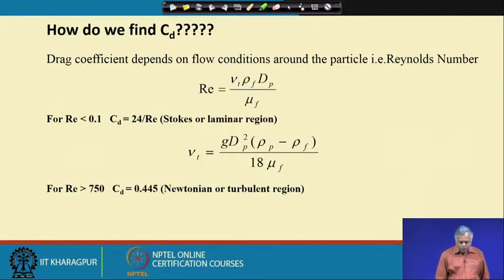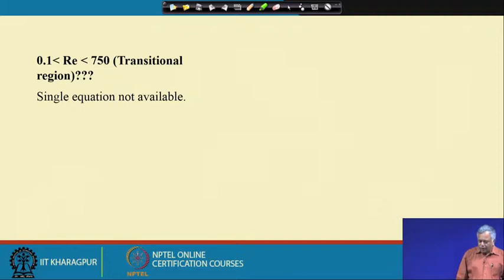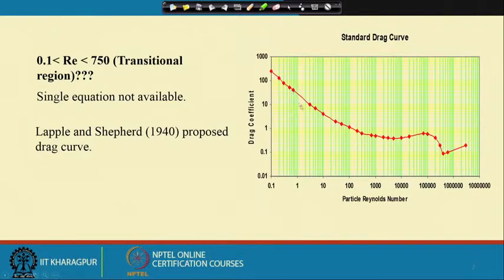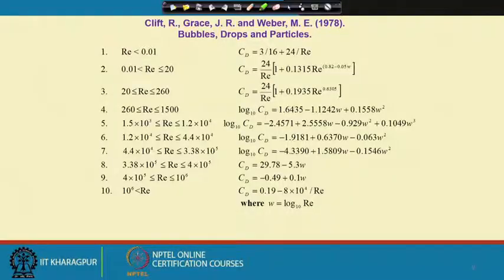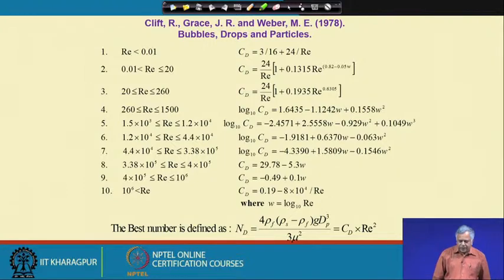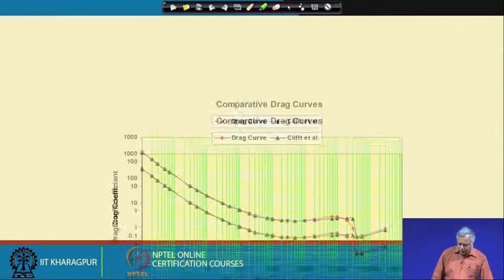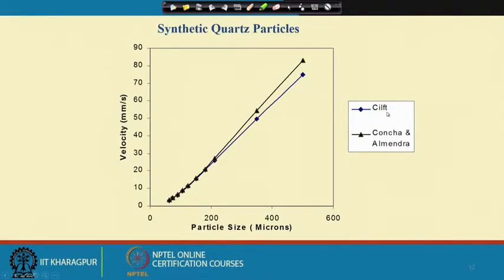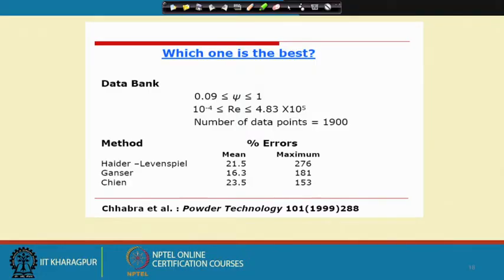Lecture 36 : Movement of Solids in Fluids (Contd.)